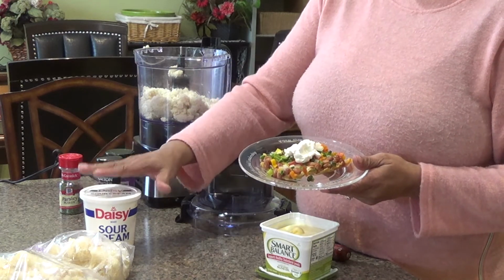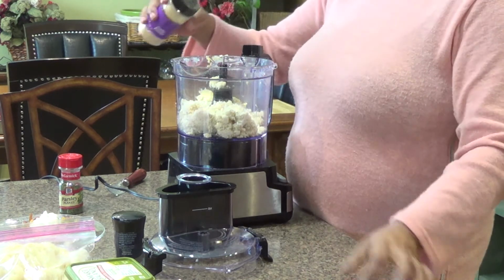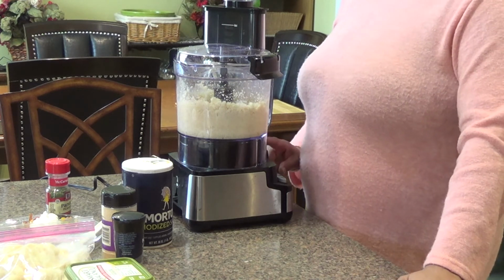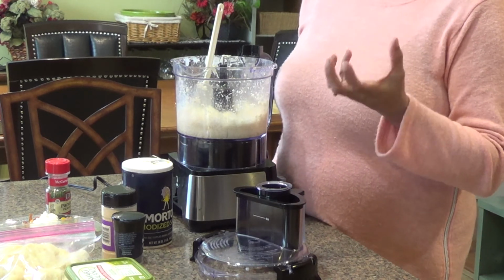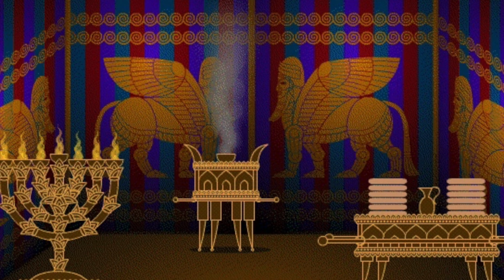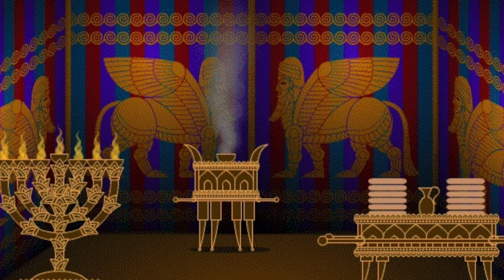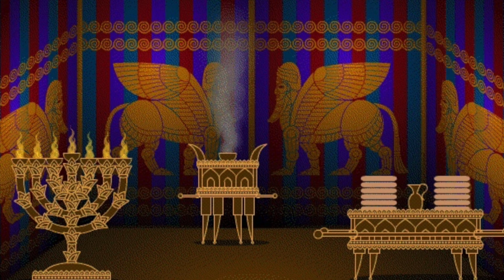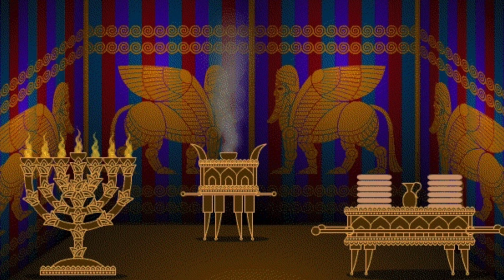Meditation Day 6